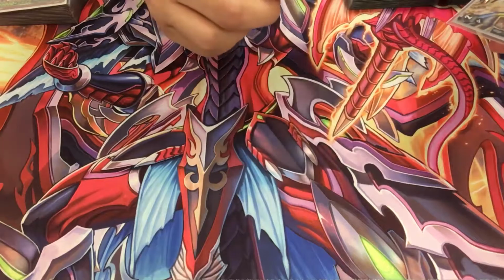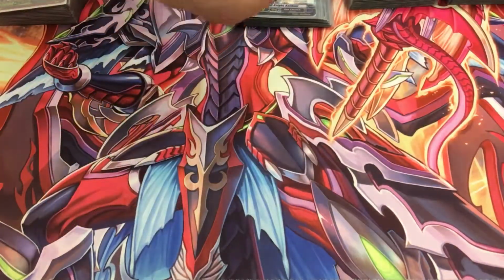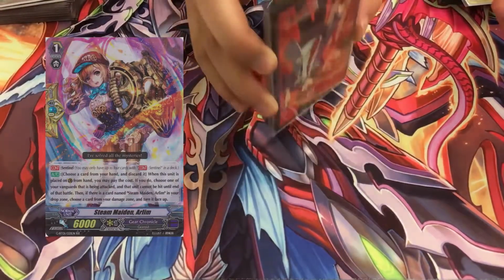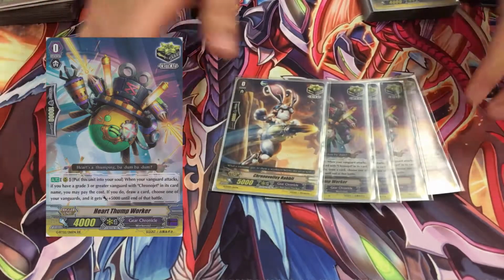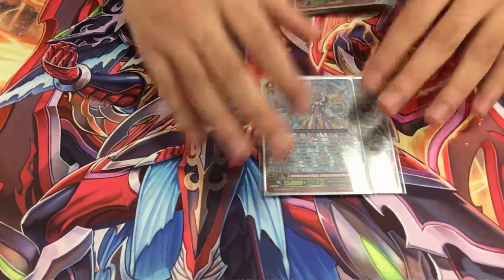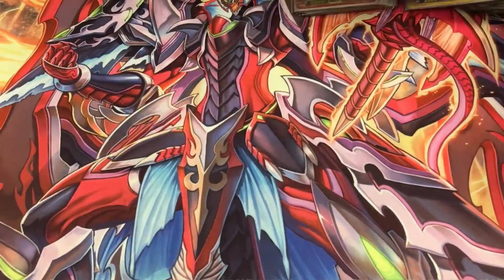Cause Broken Cards Are Broken! Cardfight Vanguard ARG NJ 2017 Top 8 Deck Profile: Gear Chronicle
Hey guys! We have another deck profile coming your way. This time we have Tony Wong (subbing in for Tom the actual pilot of the deck who topped; cause reasons) explaining his Gear Chronicle Time Leap deck that his friend used to take TOP 8 with in the recent NJ ARG State Championships. Hope you enjoy!

Thumbnail and video edited by John S. of Team O.N.S.